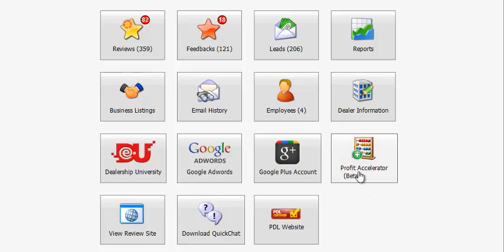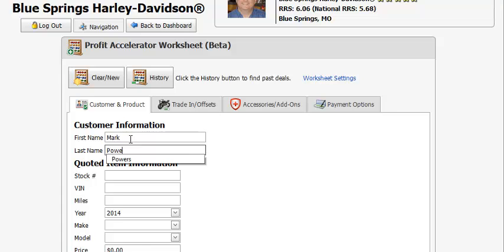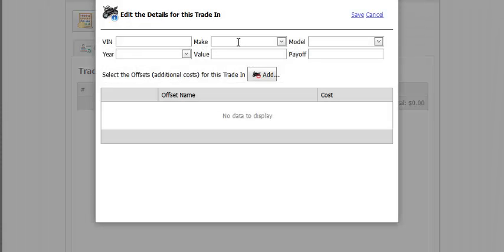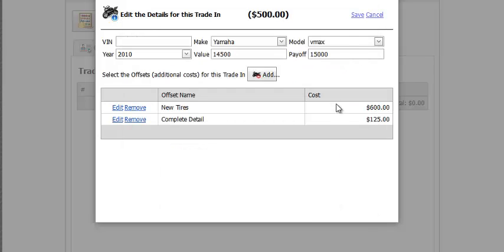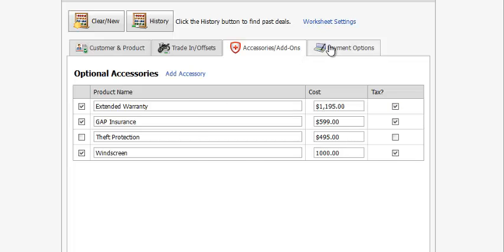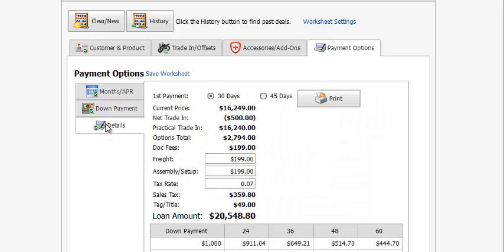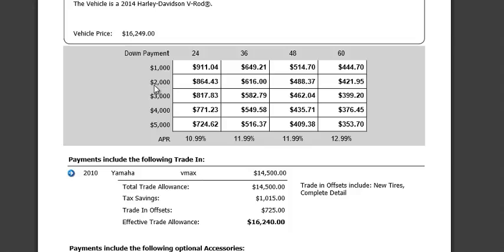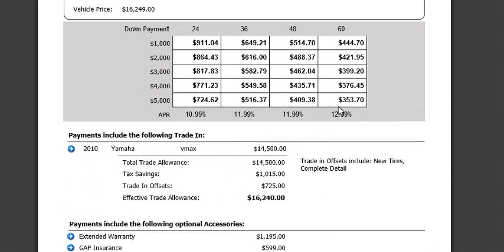Profit Accelerator - How To Video